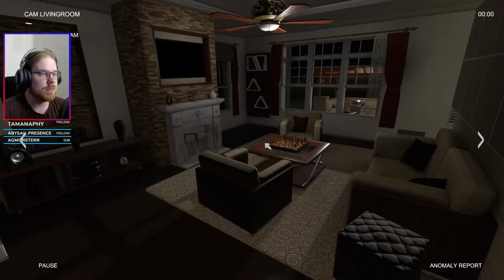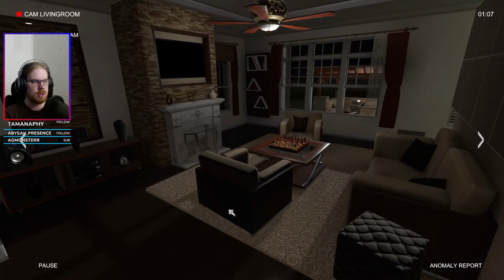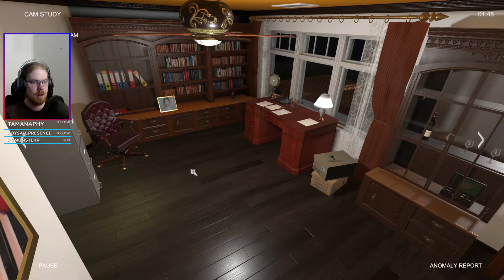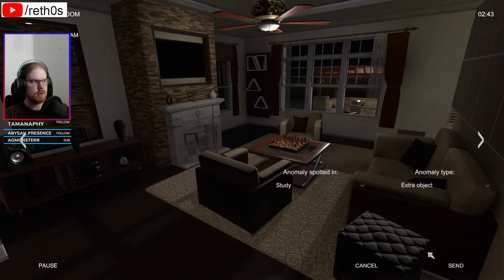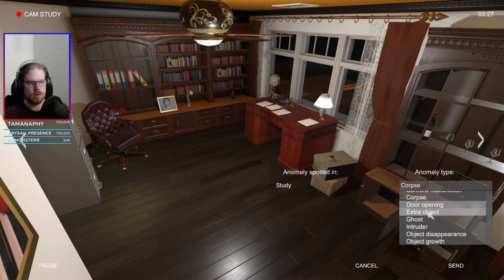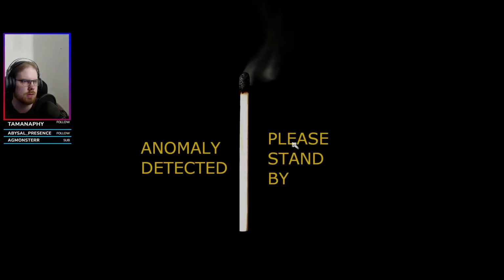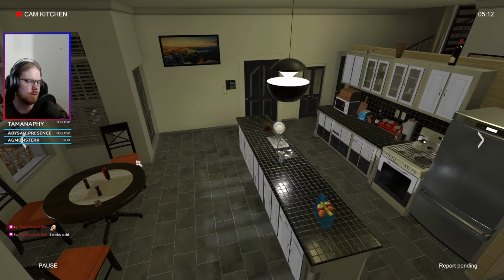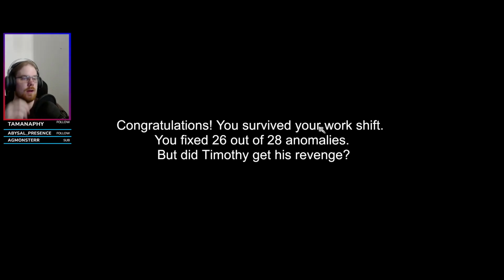The cursed house | I'm on Observation Duty 2 | part 1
We take on The cursed house in I'm on Observation duty 2. The game still creeps me out a big for some reason even thought it wasn't that bad this time.

Looking for a new VPN or want to try one out? I highly recommend NordVPN. NordVPN is easy to use and for me best of all was it worked on Netflix allowing me to see movies and series not available in my century!

Do you ever want to support charities but also get that one game? Humble Bundle lets you do just that! I've reached out to them and chose "Kids Play" as the charity I want to support! If you want to check it out more just follow the link!